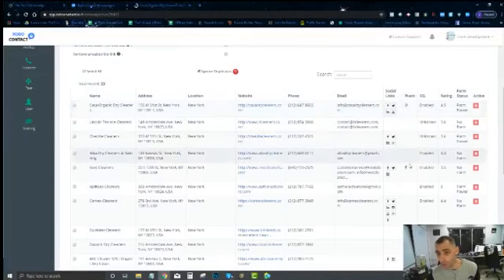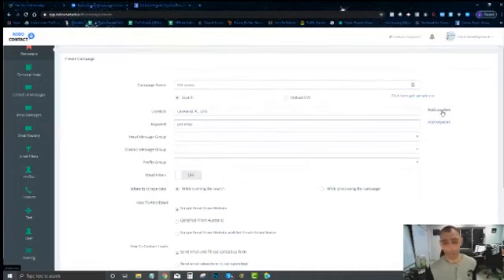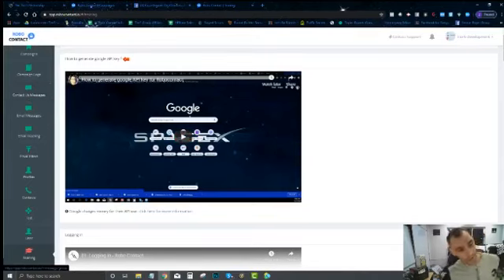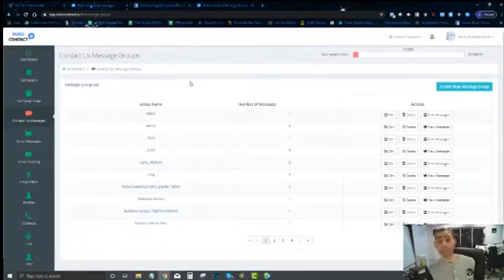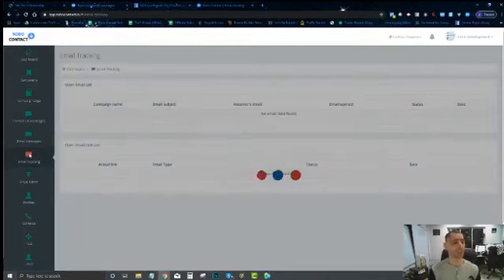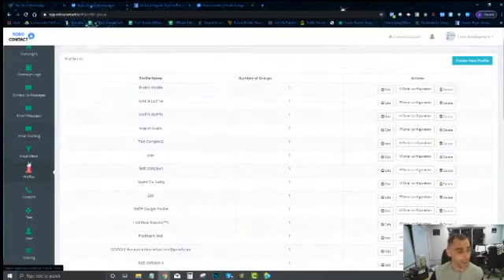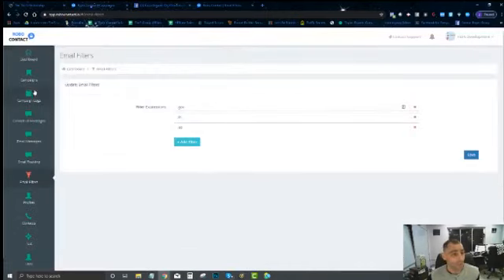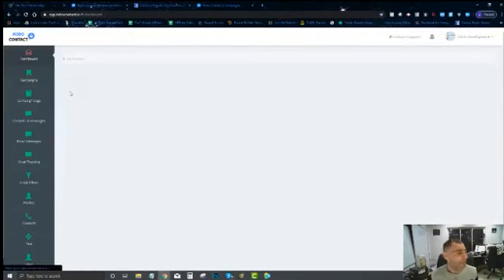How Robo Contact Works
Robo Contact DEMO